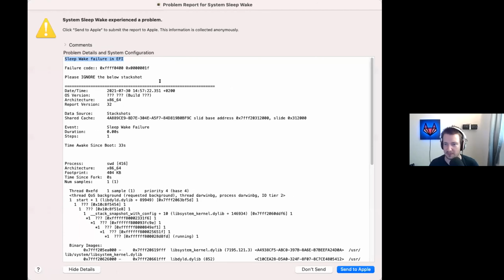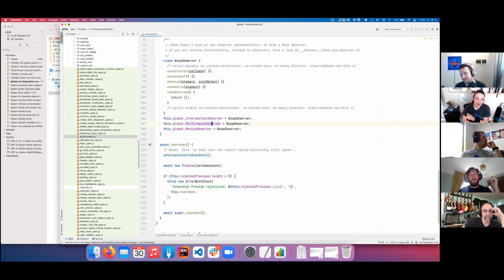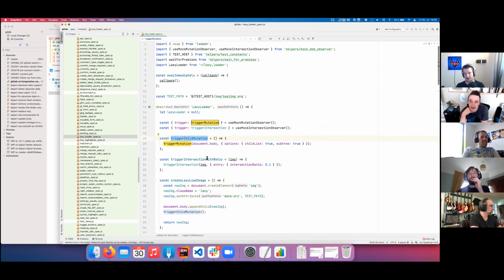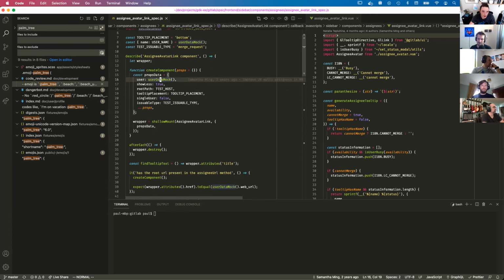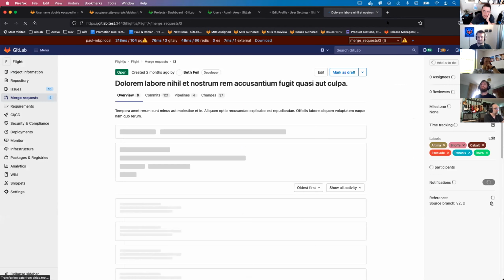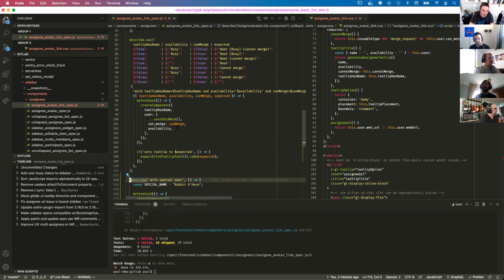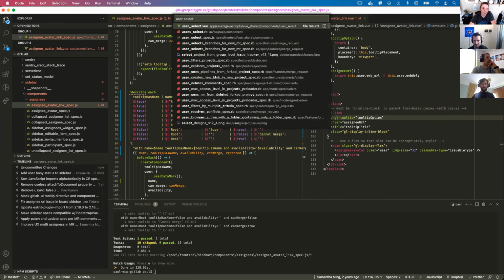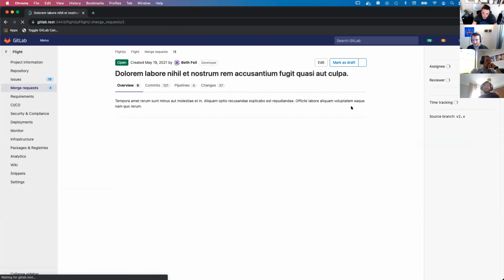FE Pairing - 20210730 - Special observers & special characters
In this session we pair program on a preexisting MR around improving MutationObserver's in our Jest test environment. We then pair on fixing a bug around usernames with special characters in MR assignees.